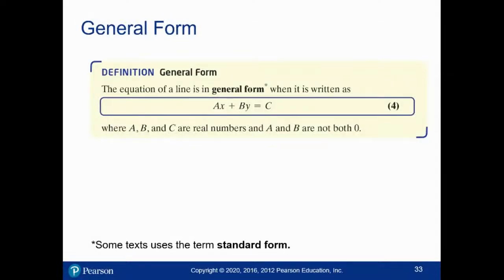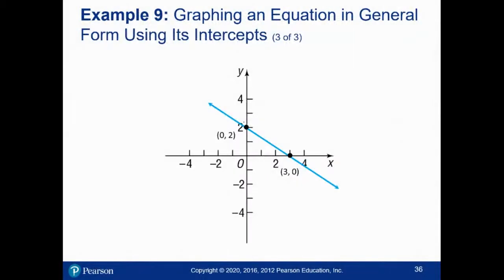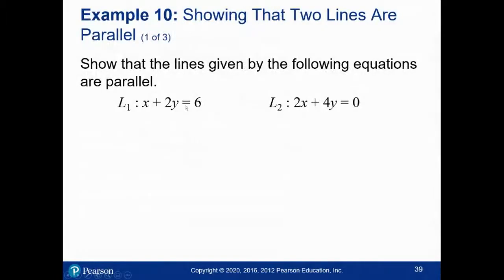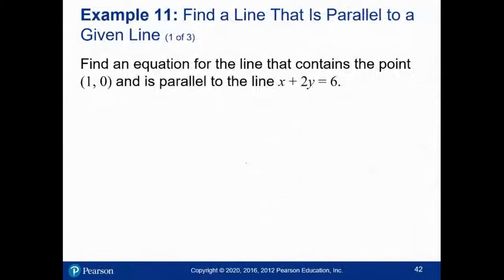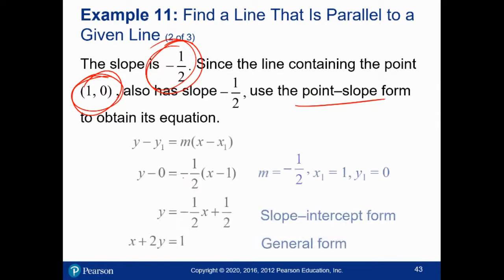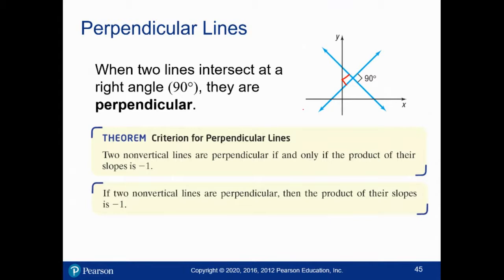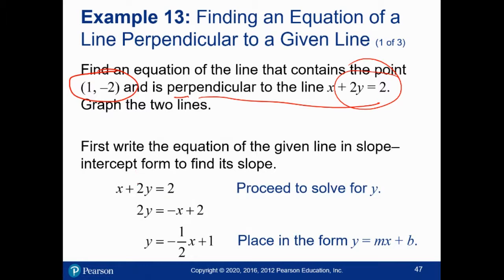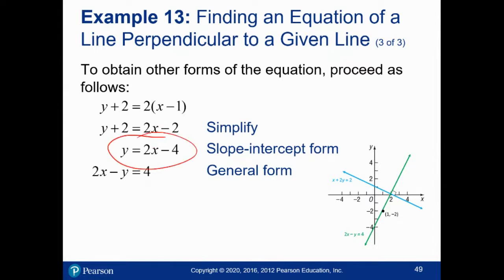MA2090 Precalculus Chapter 1 Section 3 Part 3/3